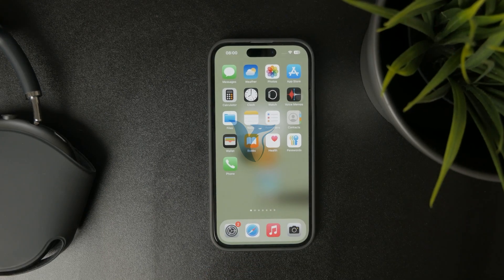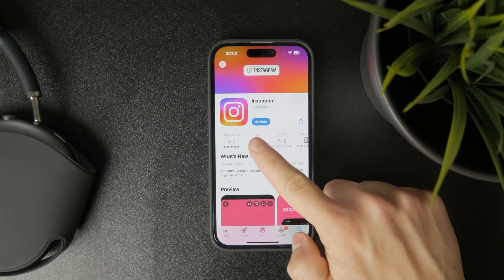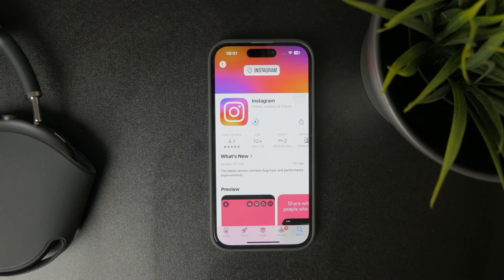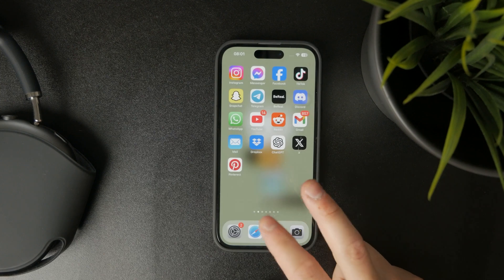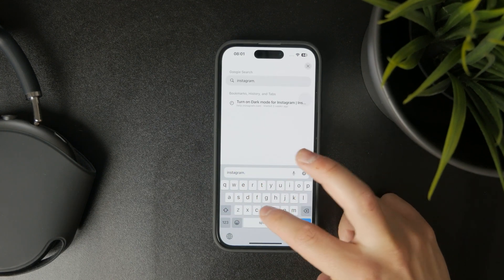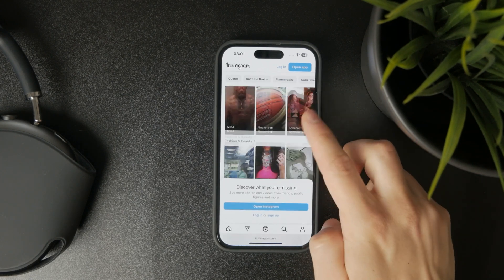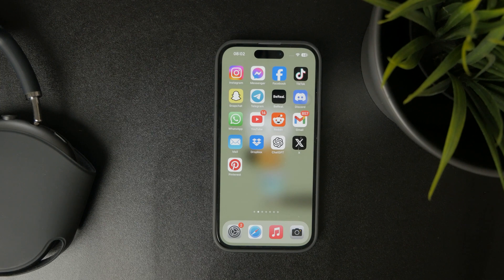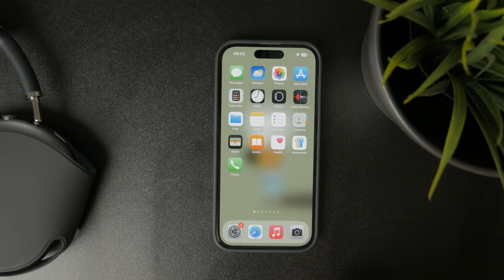How to Fix Something Went Wrong Instagram iPhone (tutorial)